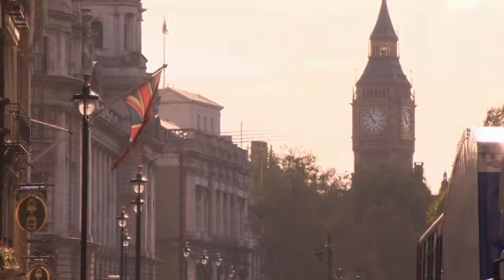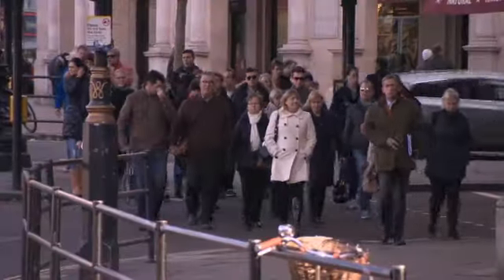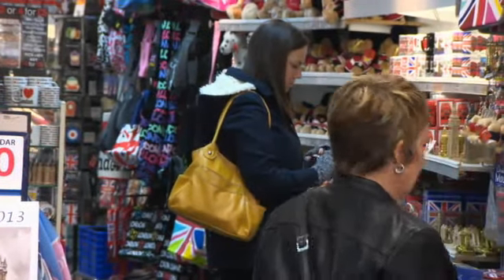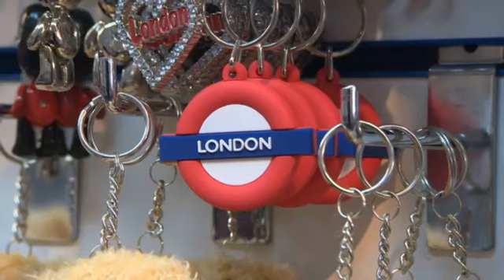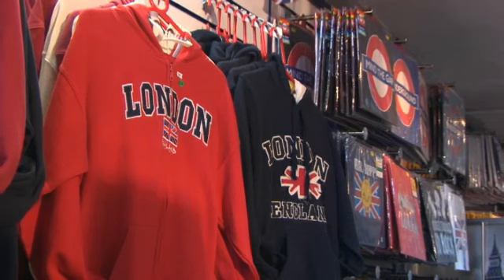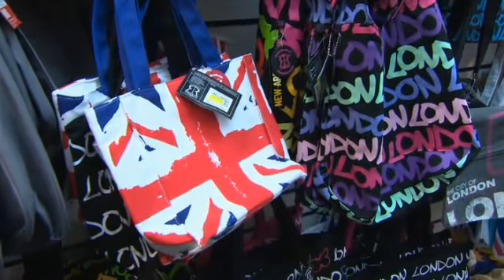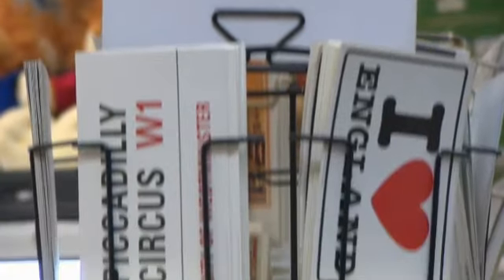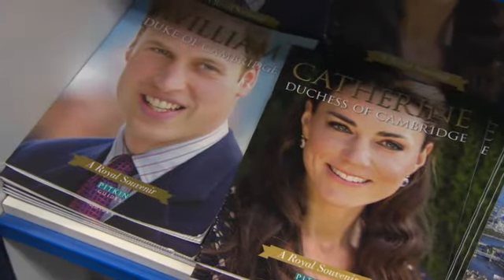American English file Starter 2nd edition RC 3&4 Short Movies "souvenir shop"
American English file Starter
2nd edition
RC 3&4 Short Movies
"souvenir shop"